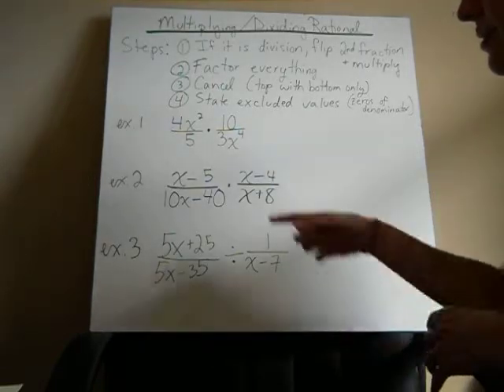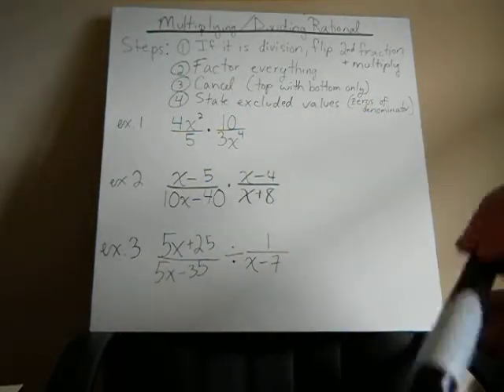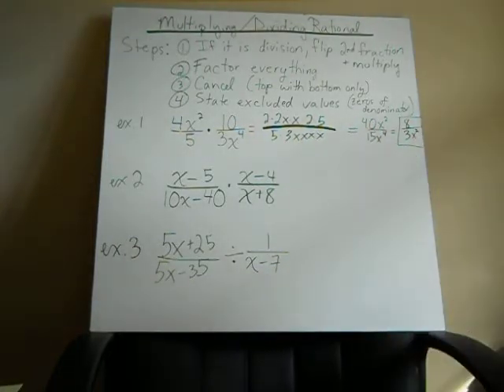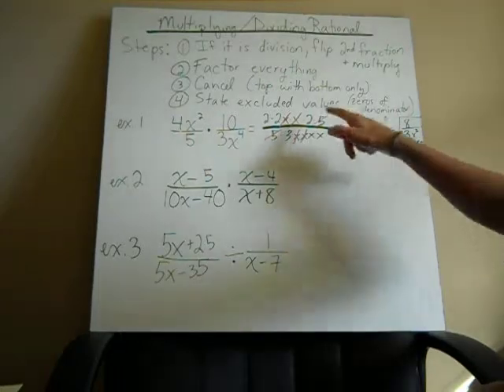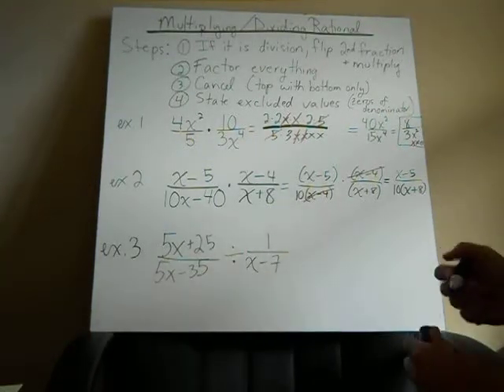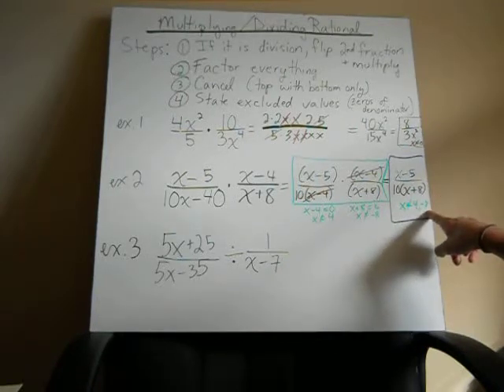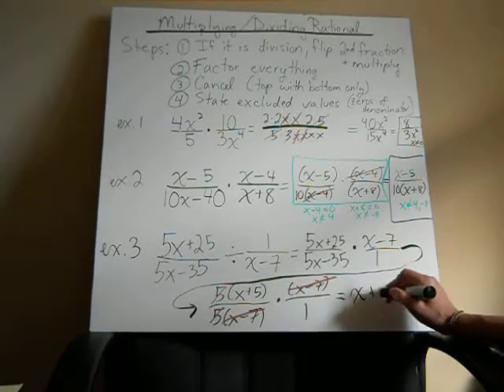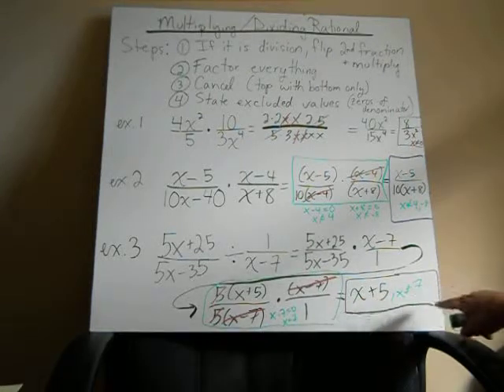Rational Expressions: Multiplying/Dividing (Part 1)